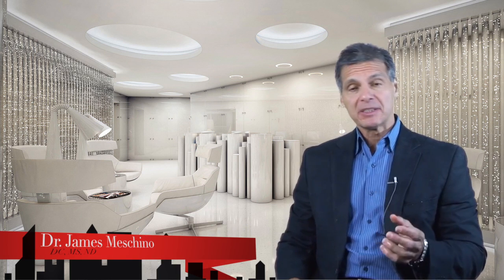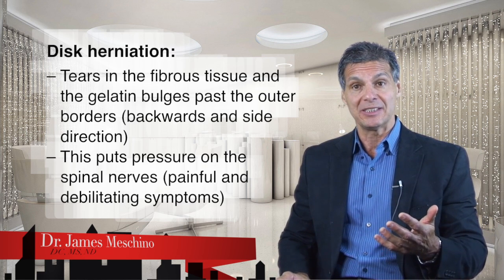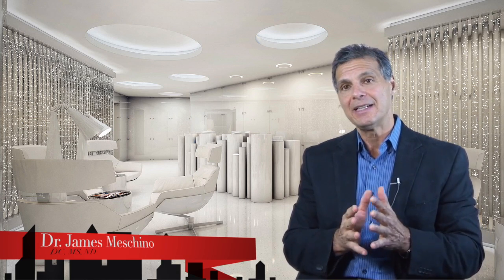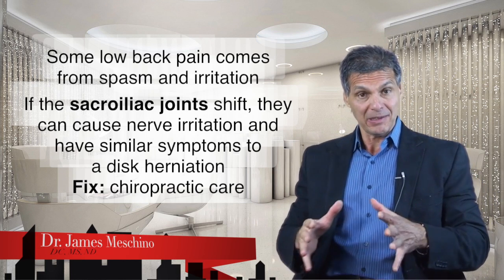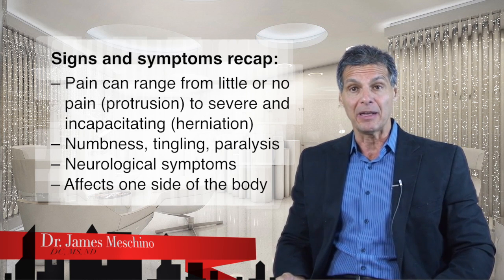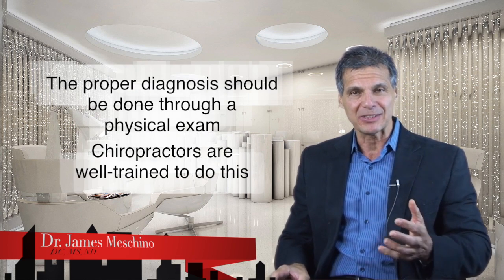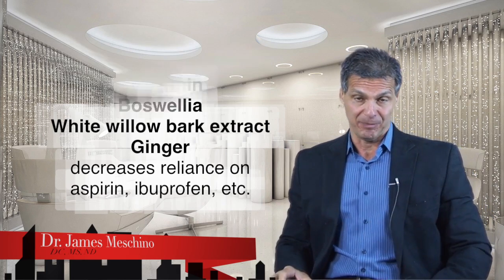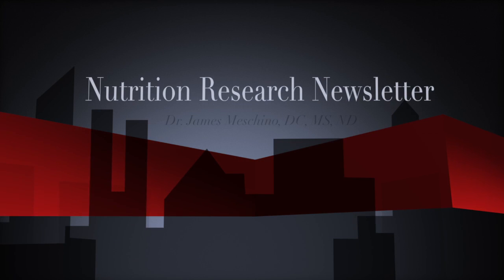Proven Natural Therapies For Low Back Disk Herniation- surgery is last resort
In this video Dr Meschino explains what happens in low back disk herniation, how to best treat it, prevent it, reverse it, along with diet and supplemenation strategies to suppress inflammation and disk degeneration.